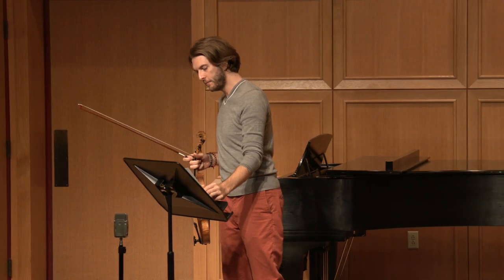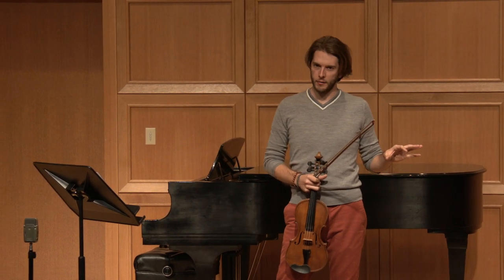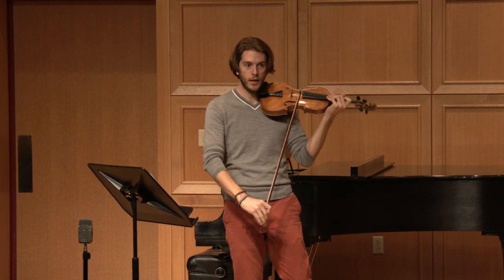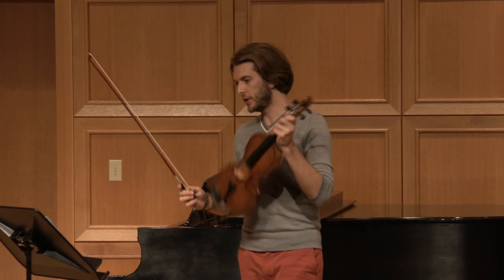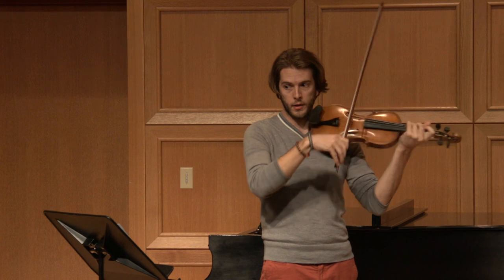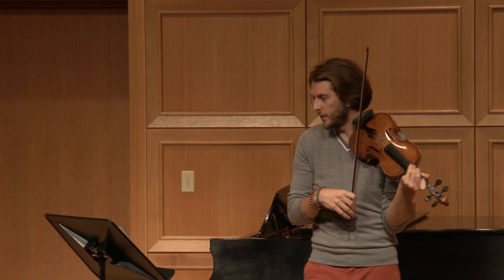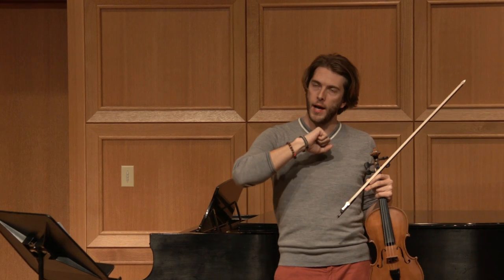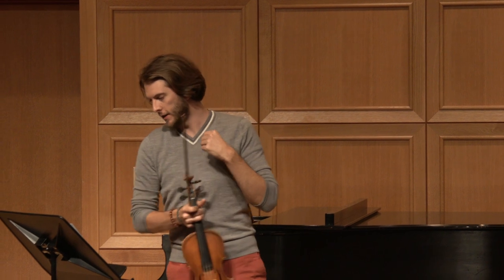Kréddle Violin Setup Part 2: laws of violin playing & the "Four Guys"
for more info! This video series discusses how to approach the process of setup for violin and viola. In these videos, we will look at how a 360º spherically adjustable chin rest like the kréddle, requires a shift in the way we think about setup. I also share principles that my teacher gave me that deal with body position, bowing arm motions, coordination of the right and left sides, and what each adjustment of the kréddle does for violin and viola playing. The talk presented here was given in November of 2013 at the Lamont School of Music, Denver, CO.